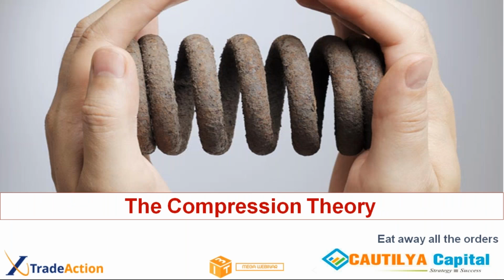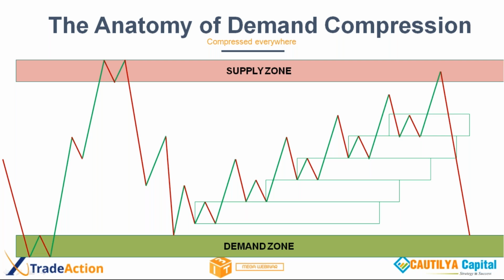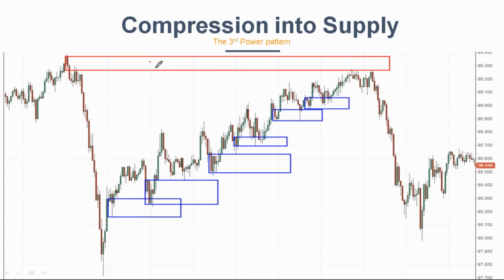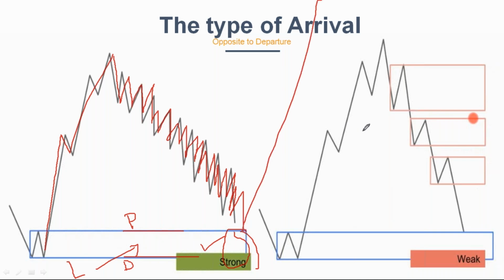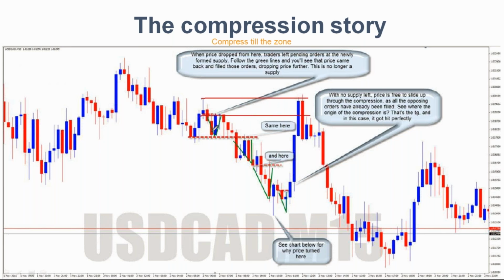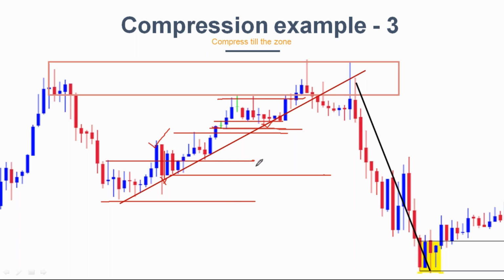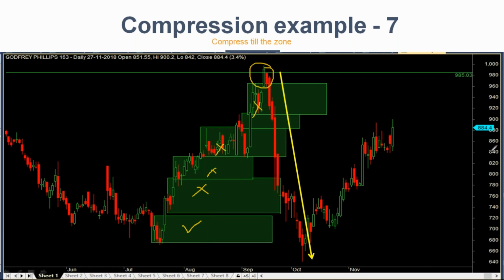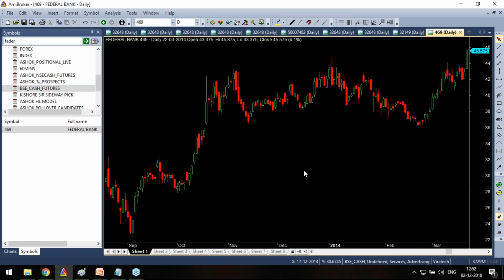Session 11 The Compression Theory MP4 source